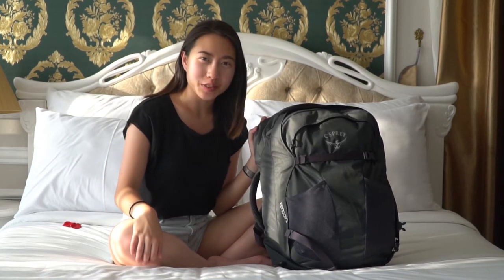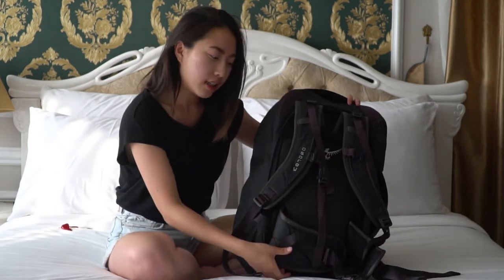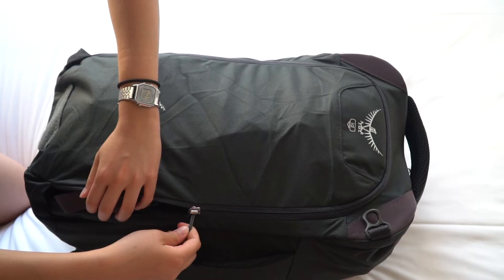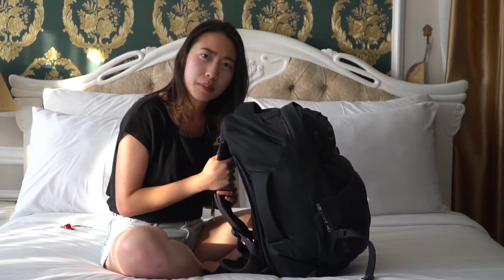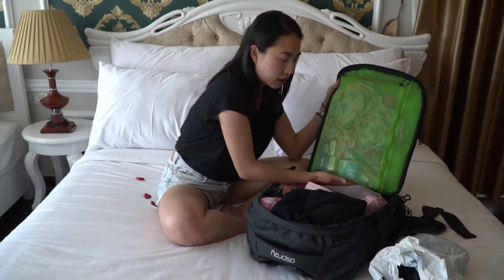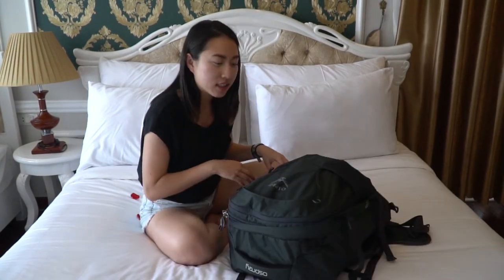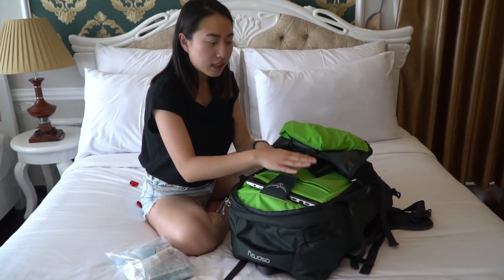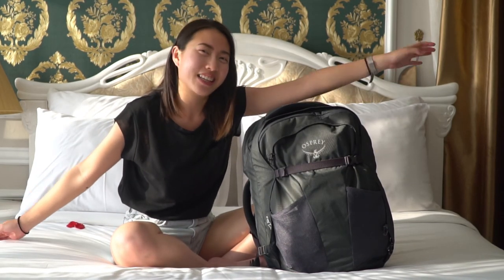How I pack my travel backpack - Osprey Farpoint 40 Review | Delia X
In this video, I show you how I packed my Osprey Farpoint 40 for a backpacking trip in Asia! I also give you my review and thoughts on this backpack! I would love to know.

→Item mentioned←
□ Osprey Farpoint 40 (S/M)

→Camera Info←
□ Body: Sony Alpha 6500
□ Lens: Sony F4 18-105mm

→Music←
□ Dreams by Dj Quads @aka-dj-quads

Not that I am speaking of being in need, for I have learned in whatever situation I am to be content. Philippians 4:11